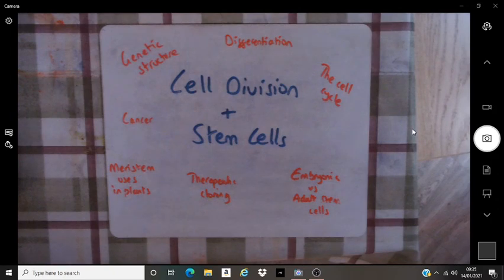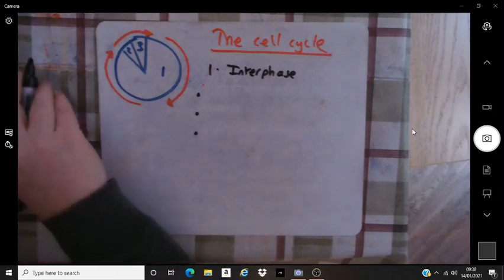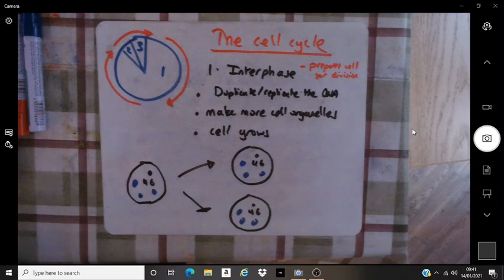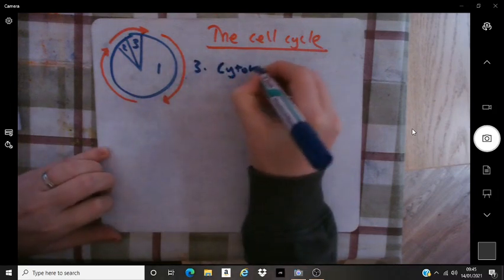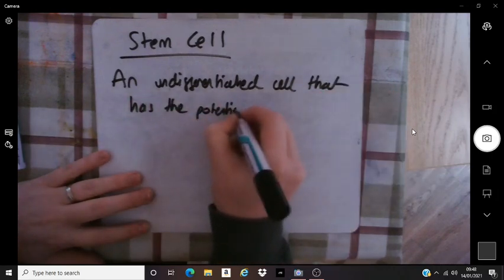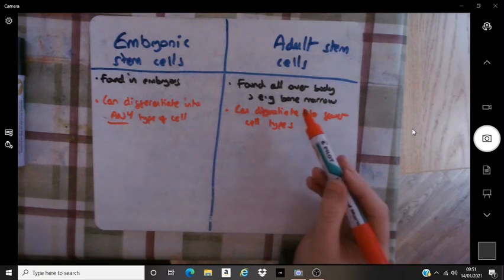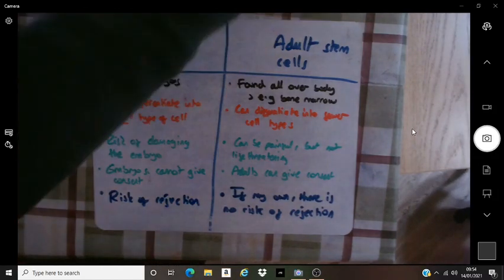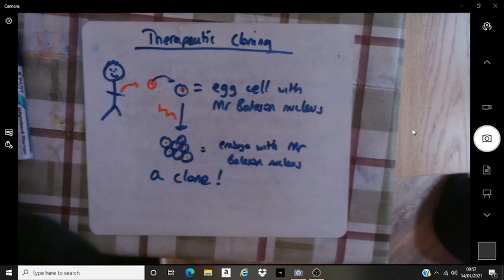Cell Division and Stem Cells revision video